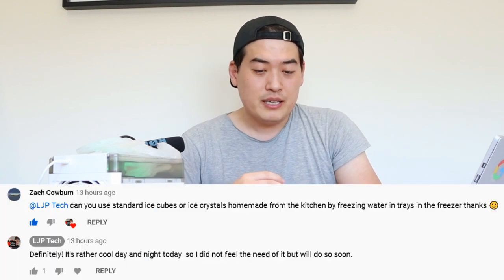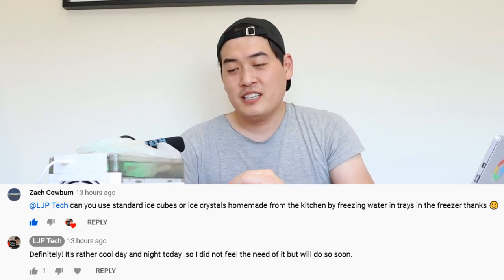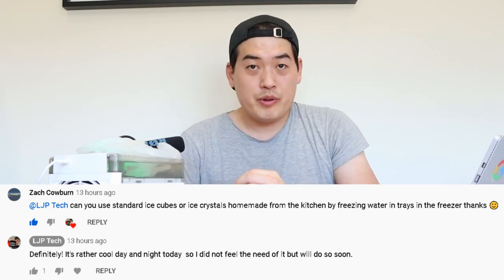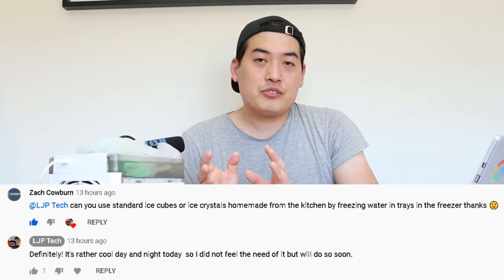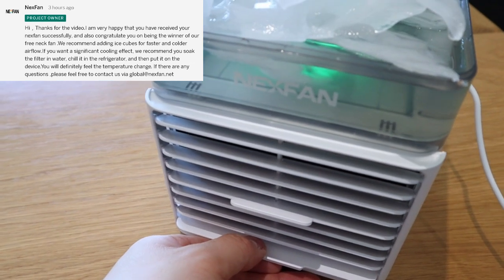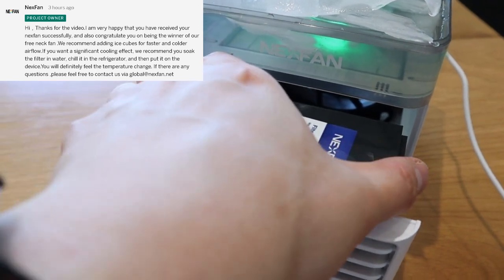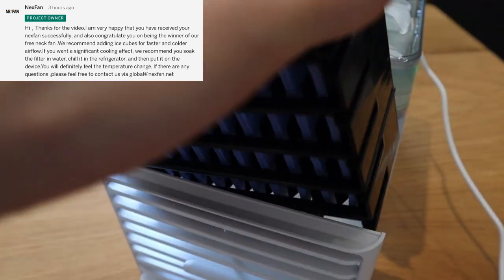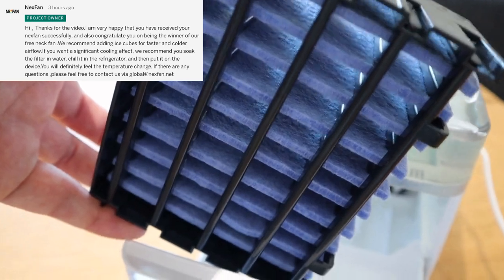❄️❄️Icing Up This Nexfan Portable AC Unit❄️❄️😰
NexFan Ultra Portable AC with Powerful Cooling - Available At Indiegogo on th following link: